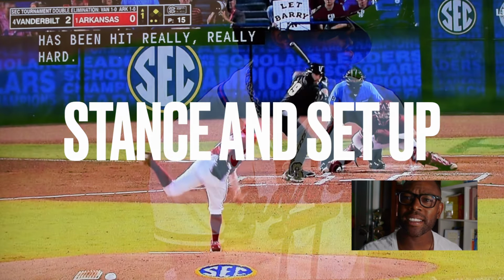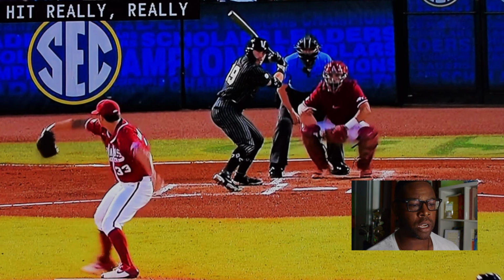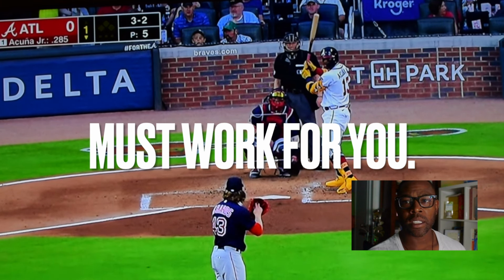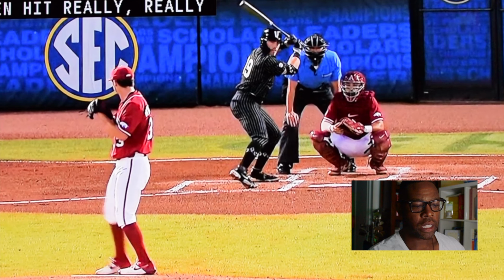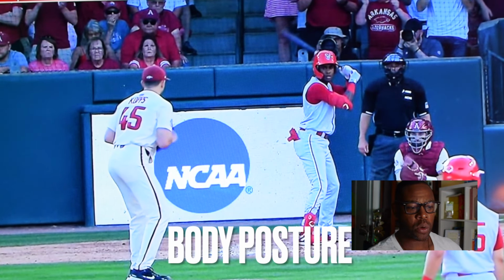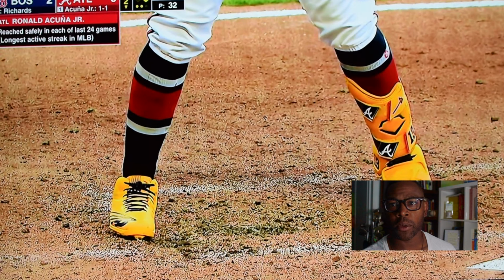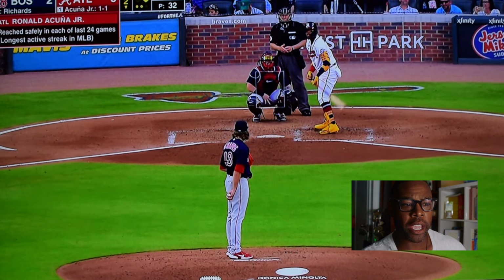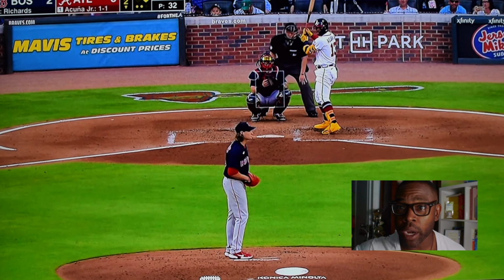How to Have a Professional Hitter's Stance and Set Up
You stance and set up at the plate can say a lot about you as a hitter. It can say, " Im a goon without a clue... Please don't hurt me!" or it can say, " Im that guy and my goons are with me! And we are here all eat today!!

One of these is better than the other. Let HUB help you find your professional stance and set up as a hitter today.

For more hitting tips to help you become a better hitter today follow HUB Baseball here on youtube and on Instagram at @hub_baseball_md.